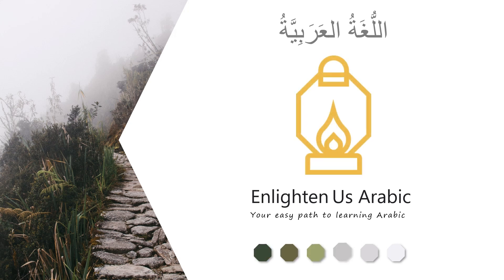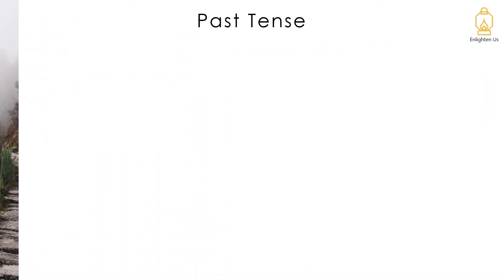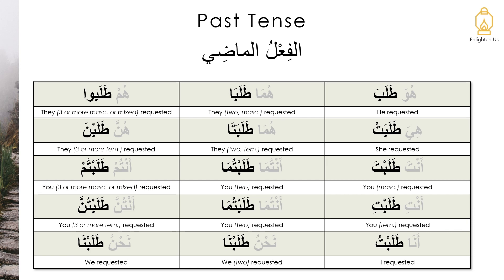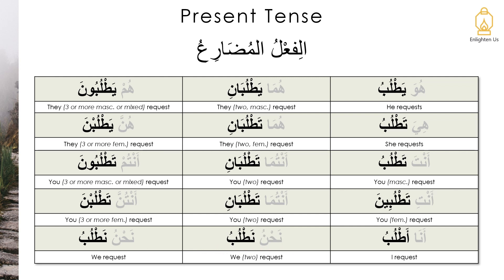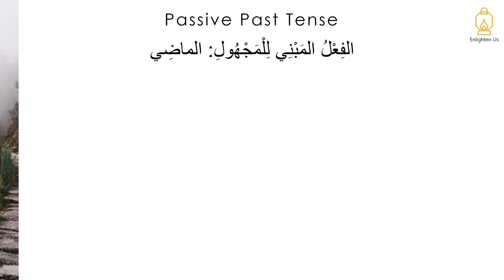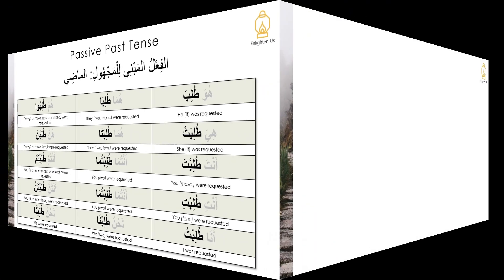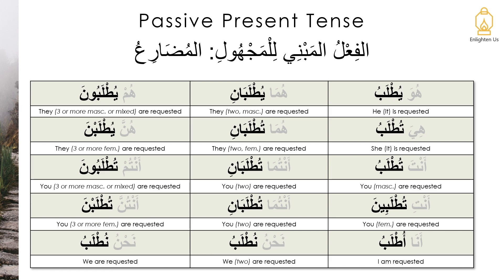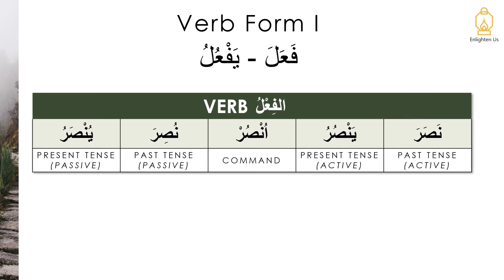Learn Arabic Grammar | Arabic Verb Form 1 - أَوْزانُ الفِعْلِ (Lesson 46)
Learn how to read Arabic without harakat (vowels). Learn Arabic grammar and vocabulary for beginners.

🌐 Visit enlightenusarabic.com for additional resources including 📑 downloadable PDF guides.